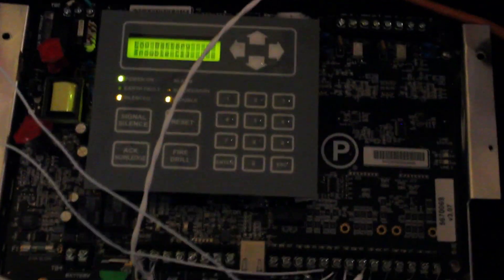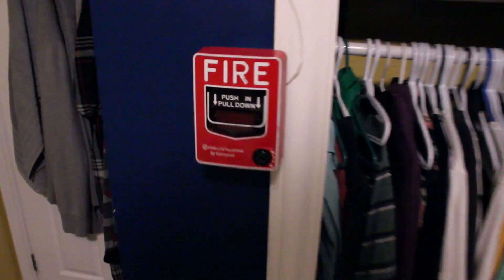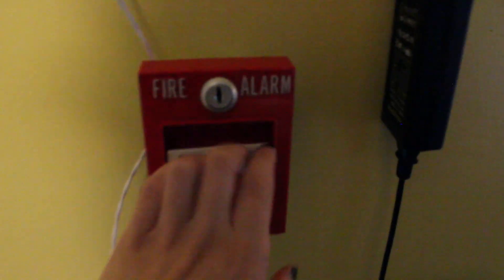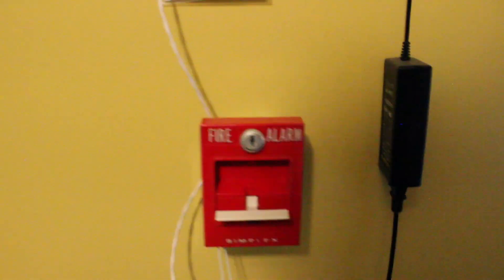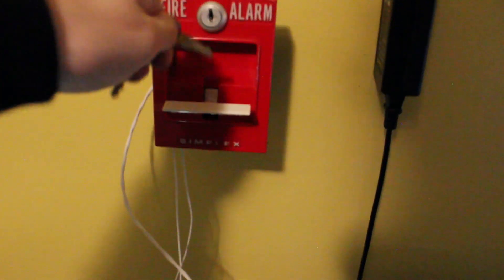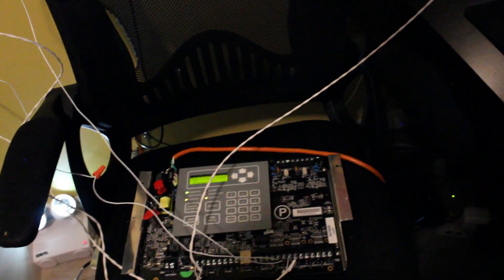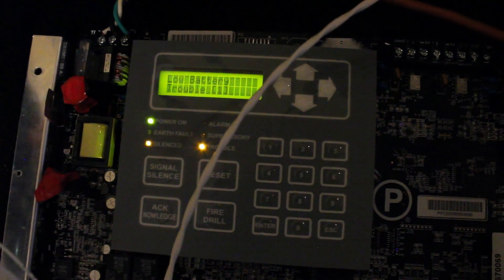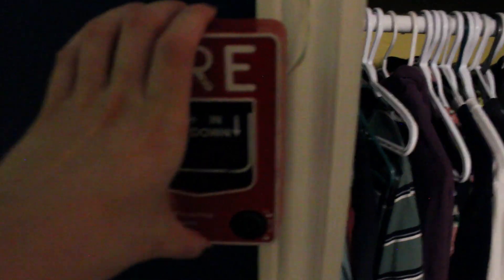System test 5 - Simplex Horns Requested by vintage simplex fire alarms of new york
Panel: potter PFC-6006
alarms:
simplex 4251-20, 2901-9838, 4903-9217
fire-lite BG-12L
requested by @vintagesimplexfirealarmsof6440